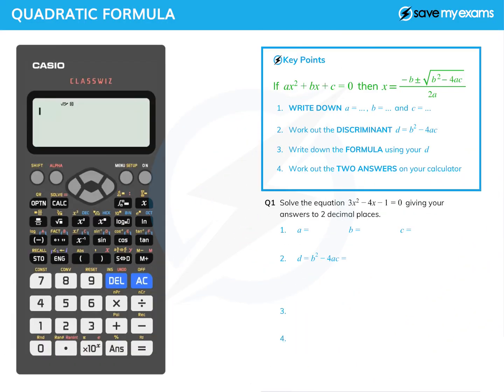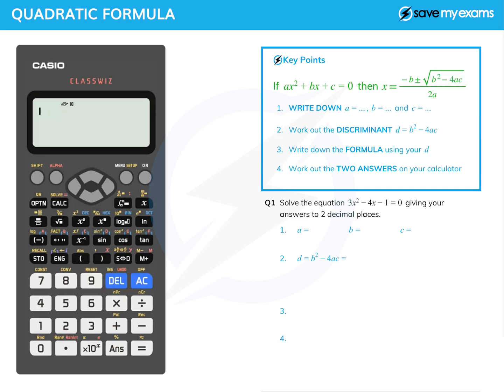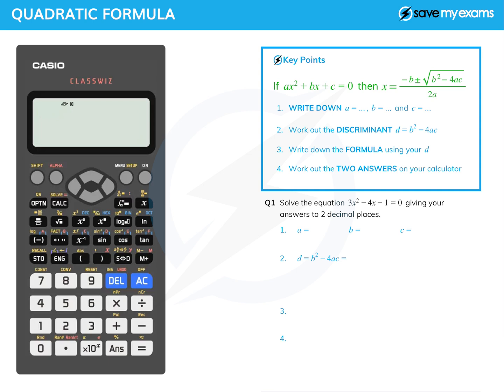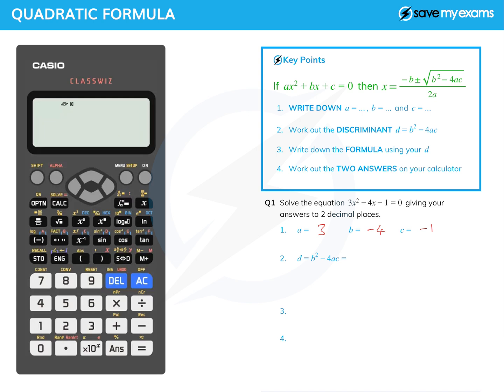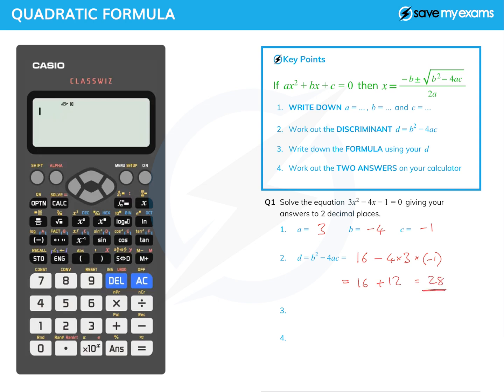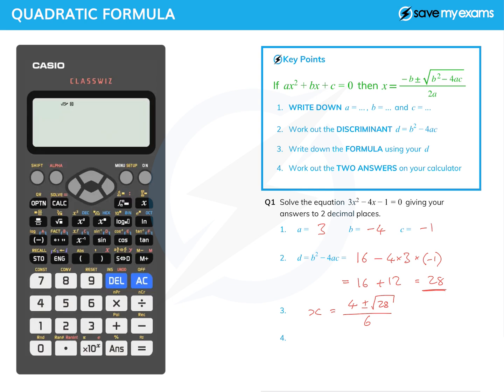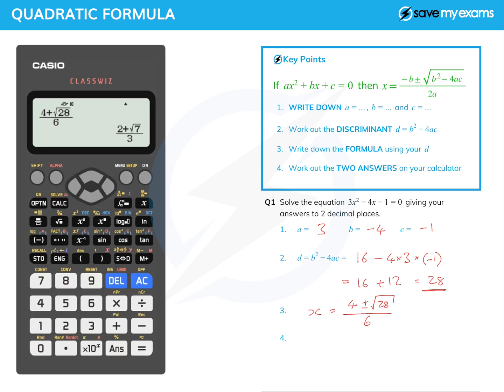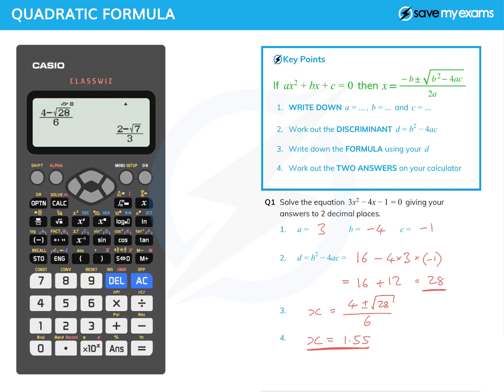Quadratic Formula Simplified: Ace Your GCSE/IGCSE Maths Exam!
Learn how to solve quadratic equations step by step with the quadratic formula! This tutorial will help you avoid common mistakes and build confidence in tackling these problems with ease. 🎓✨

LINKS
▶ Get FREE Education and PASS your GCSE or IGCSE maths exams, HERE:

In this tutorial, I take you step by step through solving quadratic equations using a methodical approach. Quadratic equations can feel overwhelming at first, but with the right strategy, they’re straightforward to solve. I start by showing you how to identify the key components of the equation and use them to work systematically through the process. We calculate the discriminant, avoid common pitfalls with negative numbers, and use a calculator effectively to find accurate solutions.

By following along, you’ll learn not just how to solve quadratic equations but also how to approach them with clarity and precision. This practical approach ensures that even complex problems become manageable. Understanding this method doesn’t just help you pass exams—it builds problem-solving skills that are valuable across many fields. Whether you’re a student preparing for GCSEs or someone revisiting algebra, this tutorial will provide you with the tools you need to succeed.

 Keep practicing, and soon these problems will feel second nature! 😊

Chapters:
0:00 Introduction to Quadratic Equations
1:17 Key Steps for Solving Quadratics
1:53 Example Problem Walkthrough
4:15 Calculator Tips and Common Mistakes
5:18 Final Answers and Recap